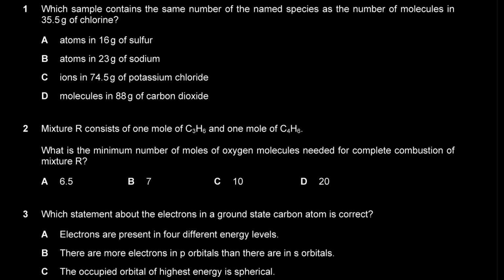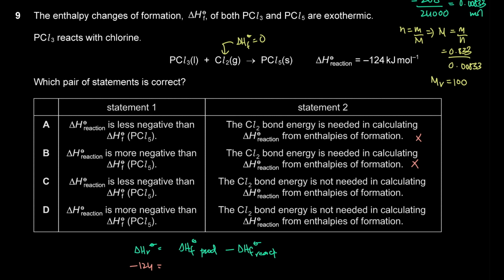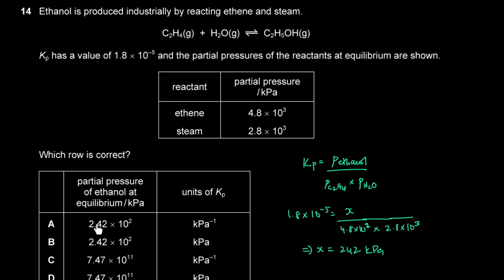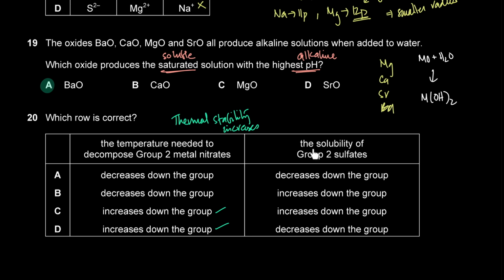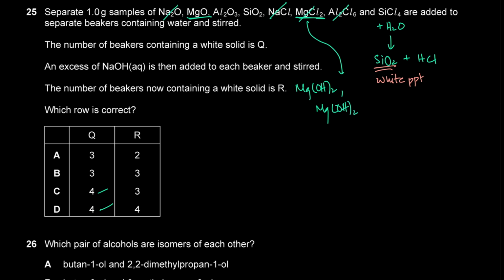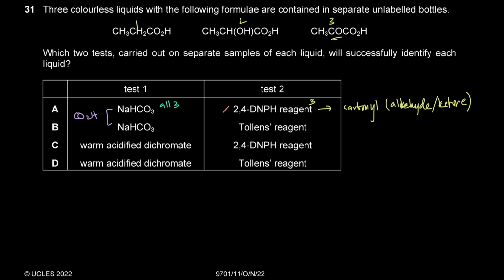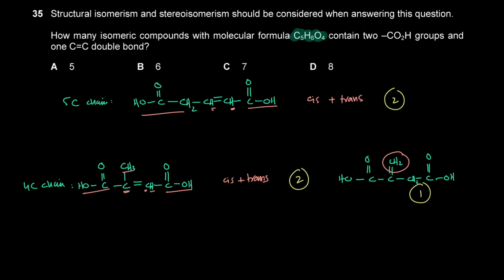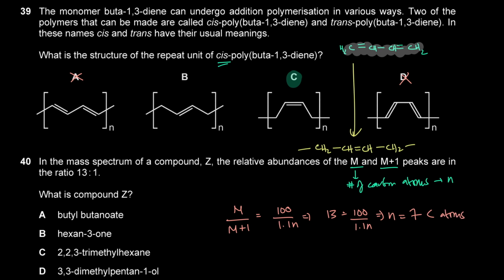2022 NOV P11 | MCQ | CAIE A Level Chemistry (9701)